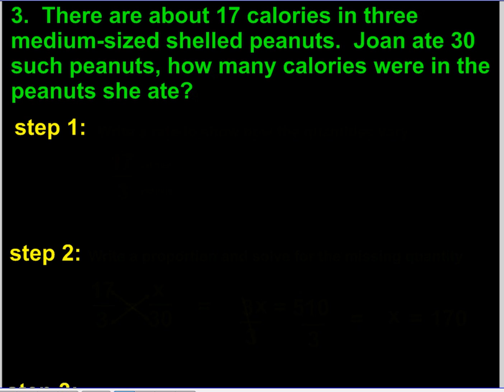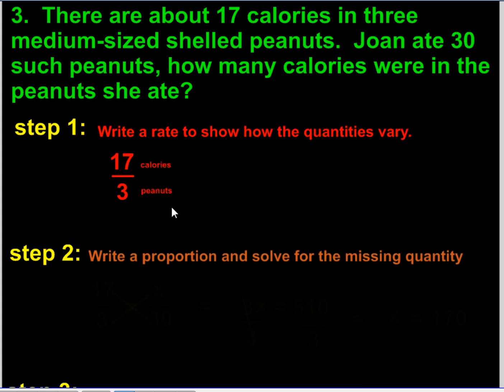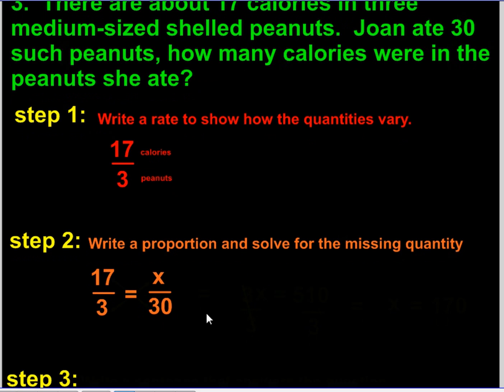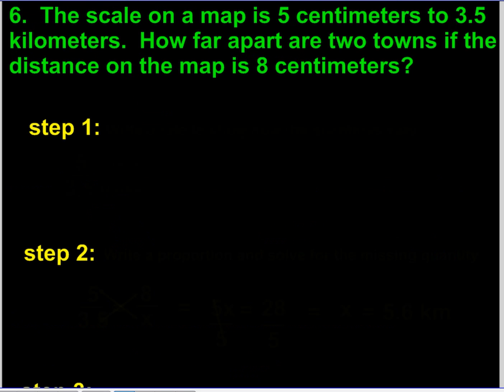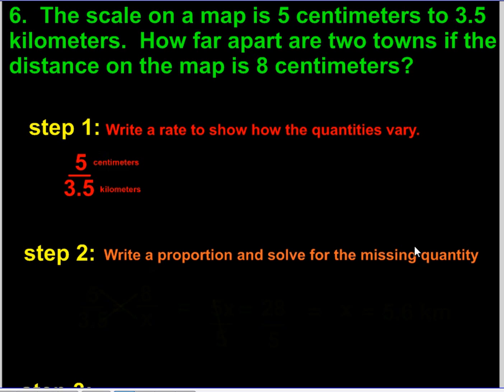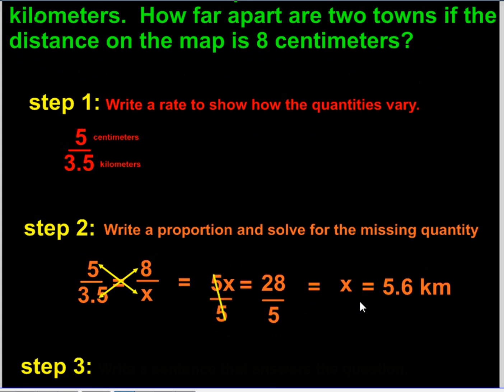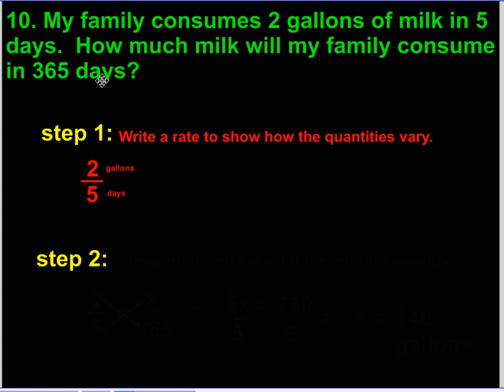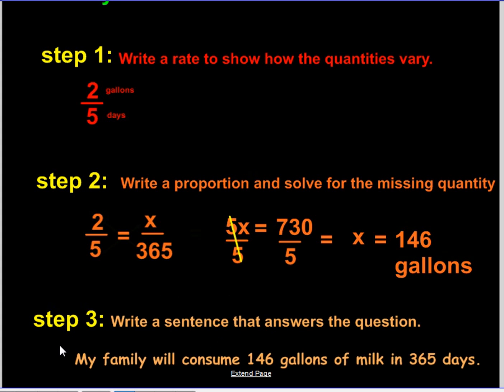8th Grade Math hhs: PR 1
Unit 4/Domain 2  CCSS 8.EE.5
PR 1 : Proportional Relationships